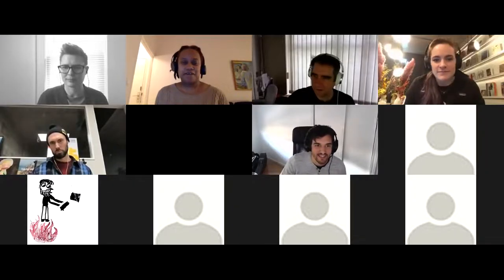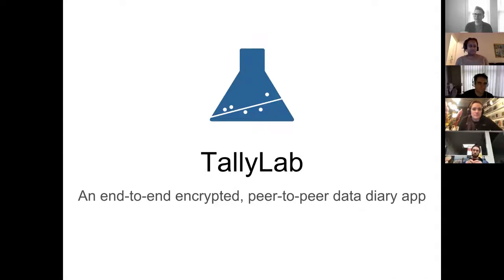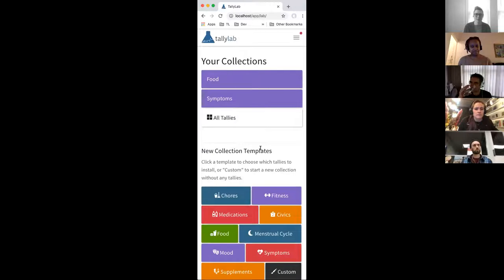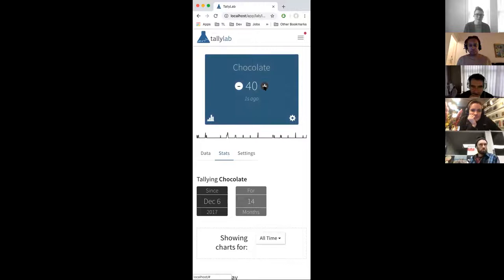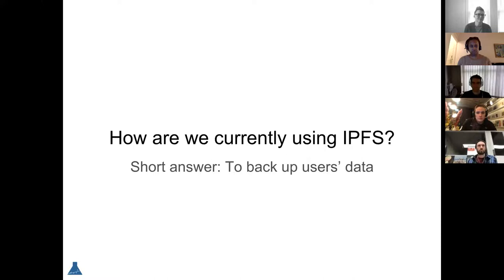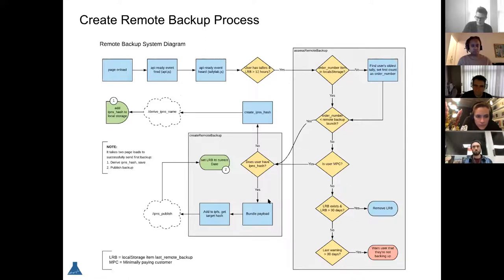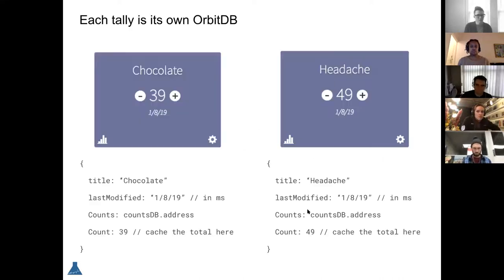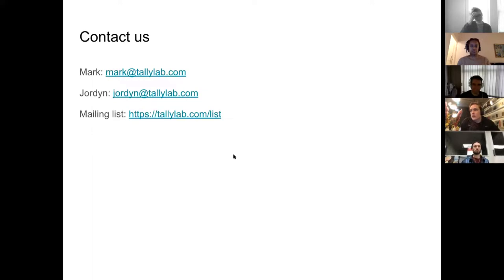IPFS Weekly Call 2019-01-21 🙌🏽📞